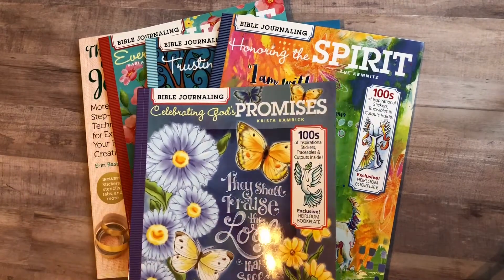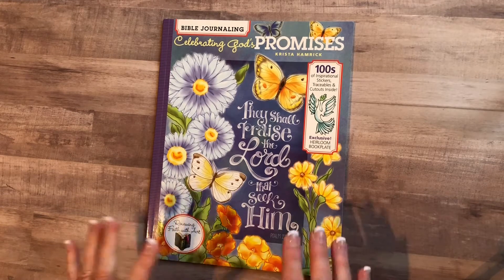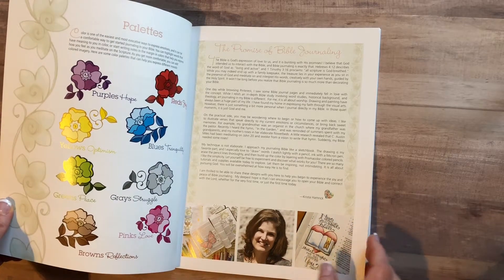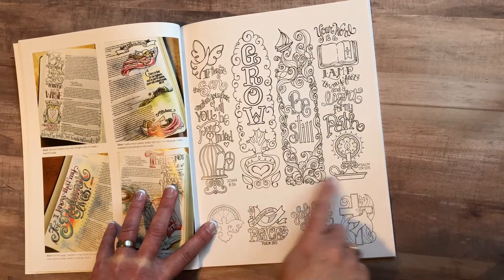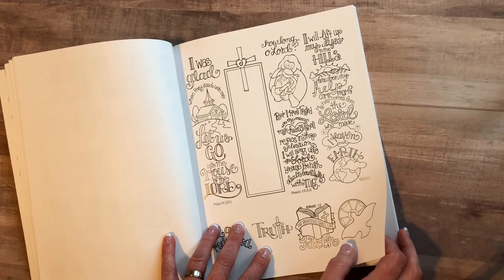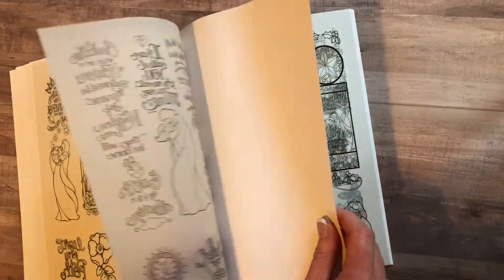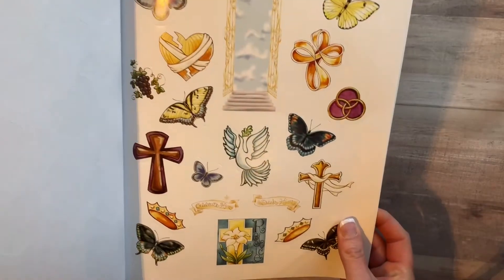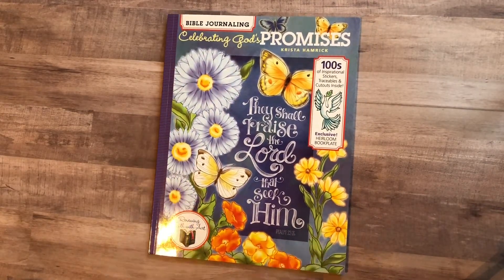Celebrating God's Promises (Bible Journaling) Book Review!!!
Thank You Krista Hamrick for this amazing book in the Bible Journaling Series!! Celebrating God's Promises is full of such encouragement and detaills that will help you spend more time in the Word and enjoy your time with Him!!
In this video, I do a quick flip through and show you just how amazing this booklet really is.